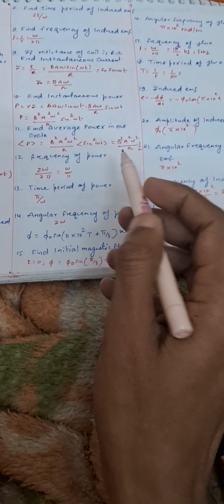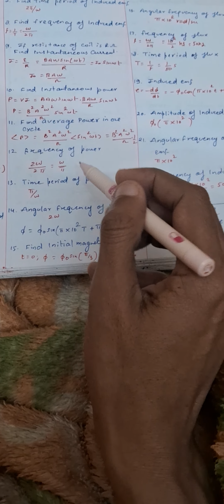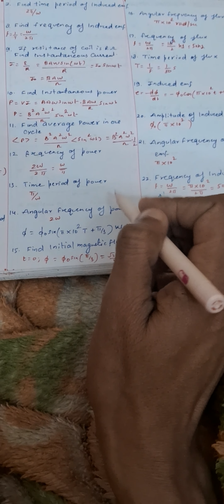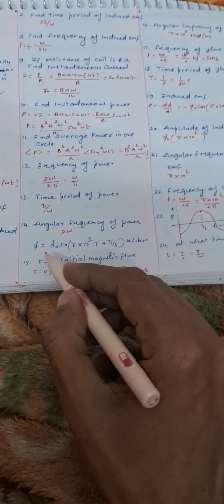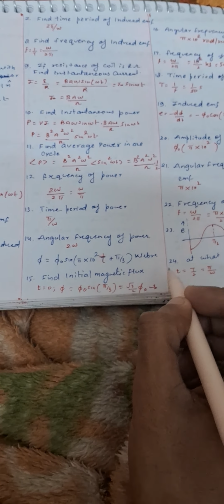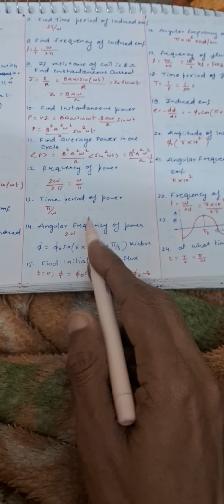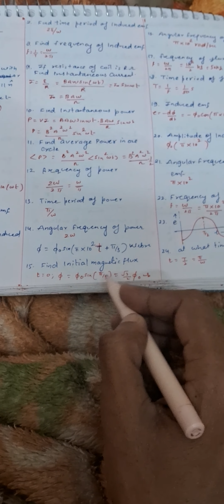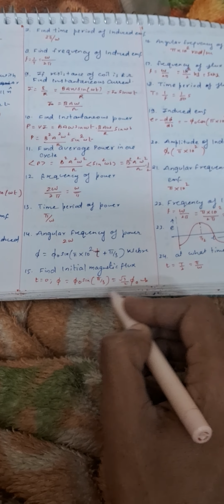Ac generator-acharya vishvendra